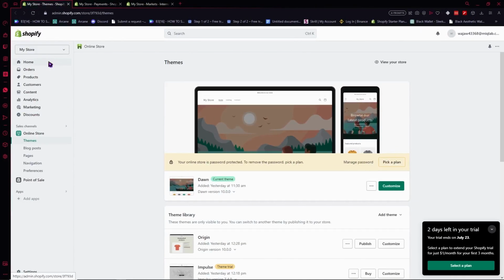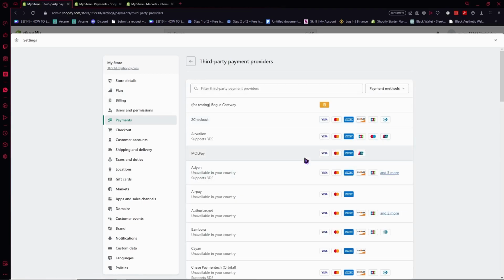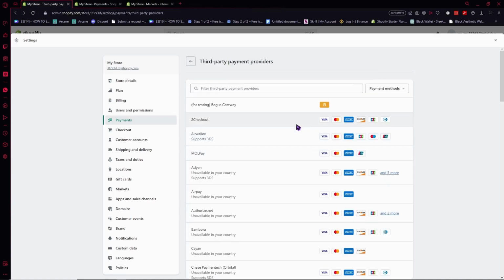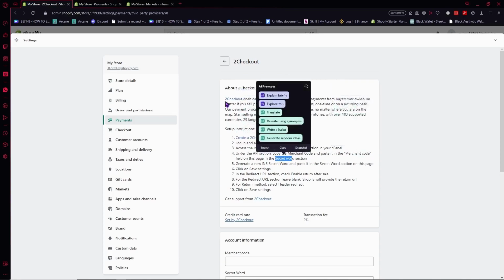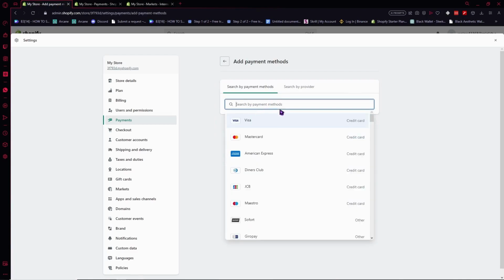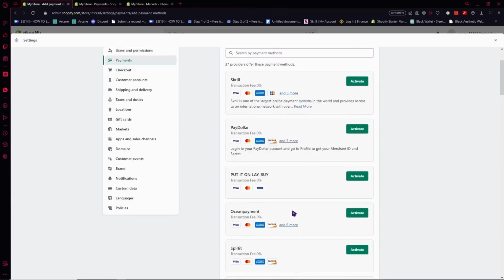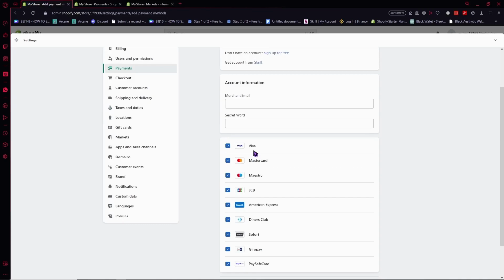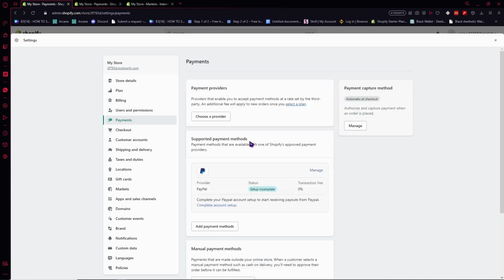How To Configure Payment Gateways In Shopify